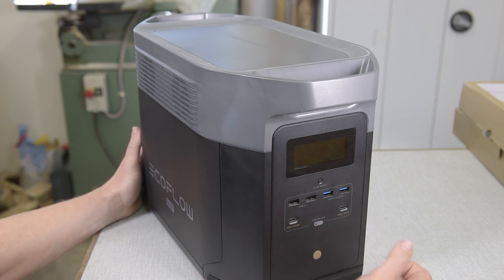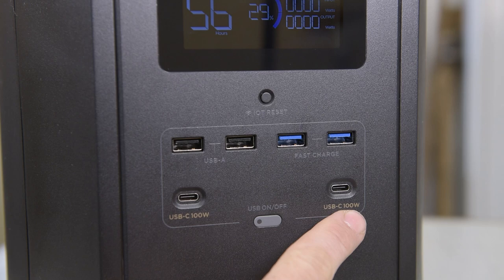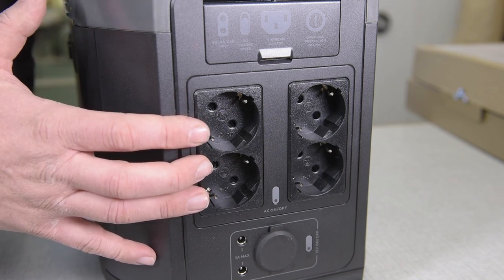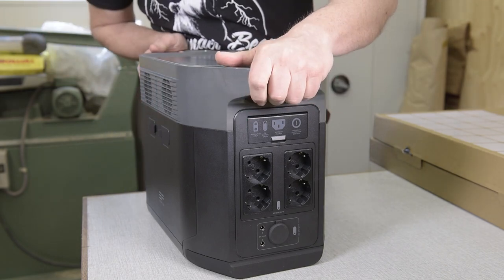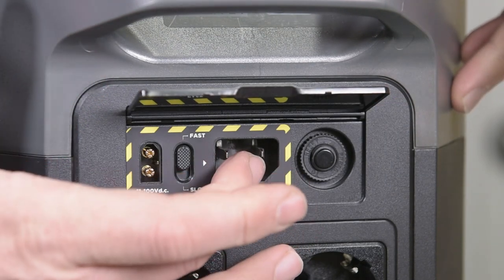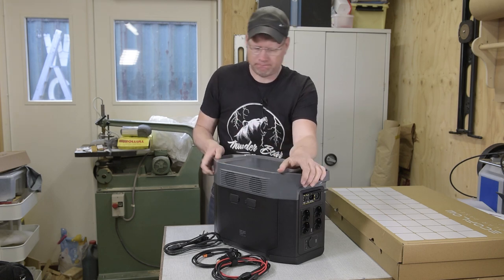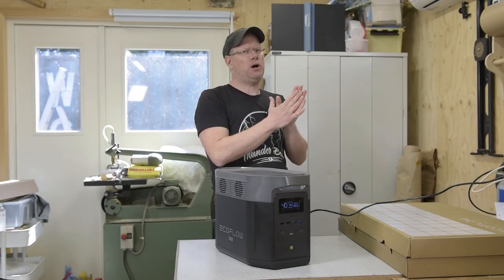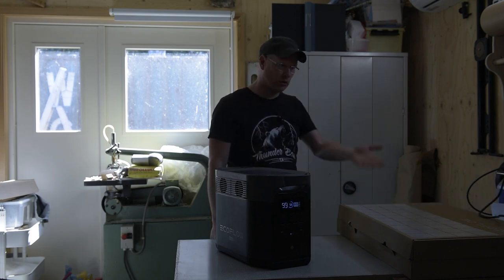Blacksmithing off grid with the EcoFlow Delta MAX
In this video I show a simple project to demonstrate how a battery pack/power station can be used in your shop when you suddenly don't have grid power.